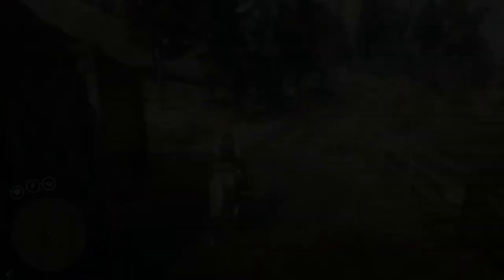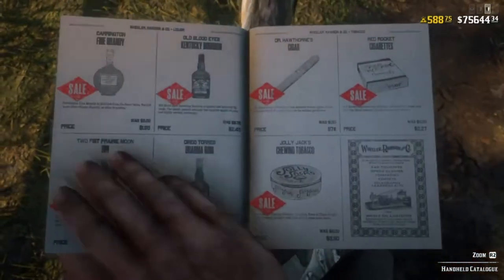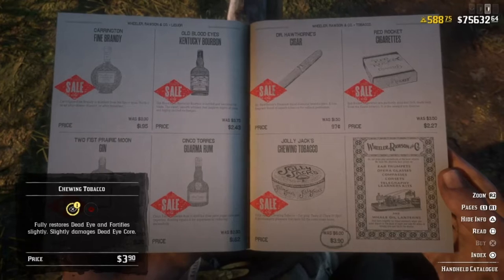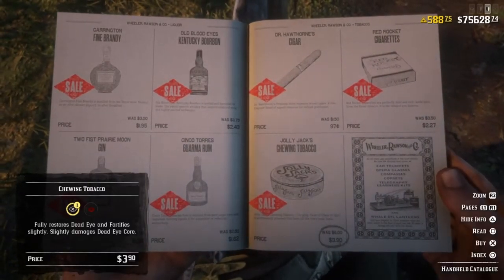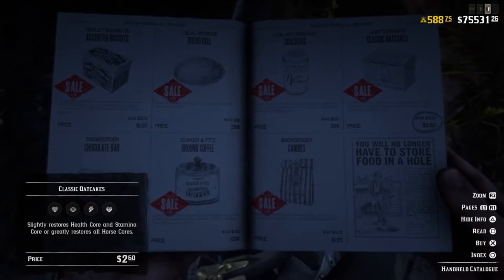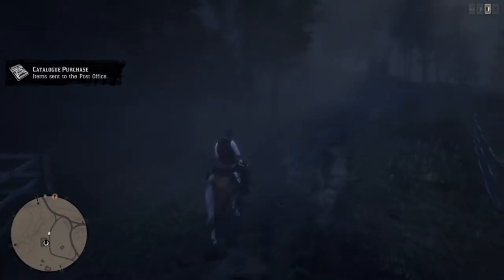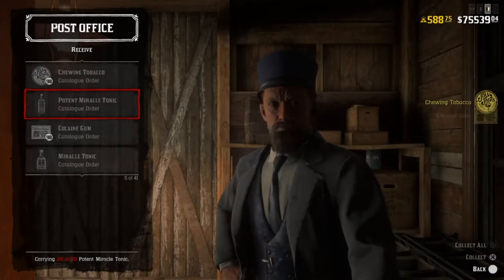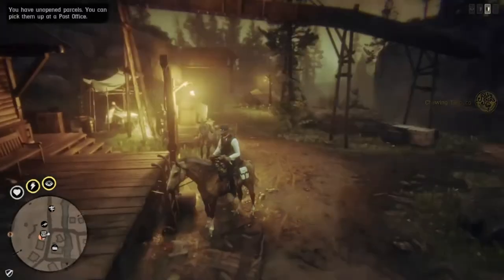4x Chewing Tobacco & Cociane Gum for PRICE OF ONE! RDR2 ONLINE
A quick video showing that if you purchase certain provisions on RDR2 ONLINE you will receive 4 for the price of 1. Most likely for a limited time only!

Special shout out to harrybalzonya_69 for the help discovering this find!